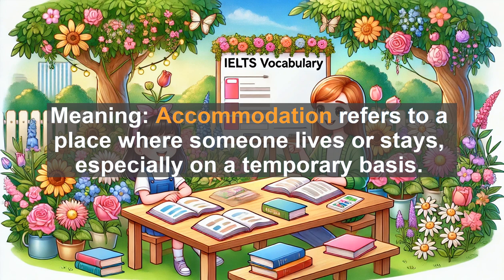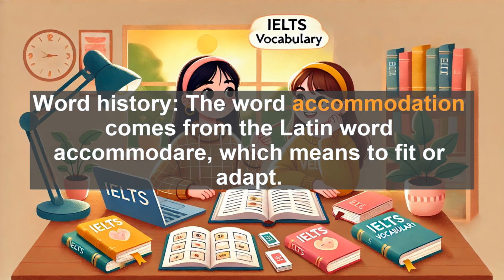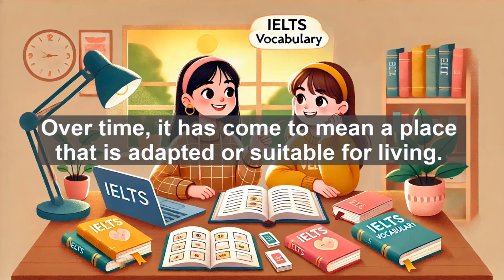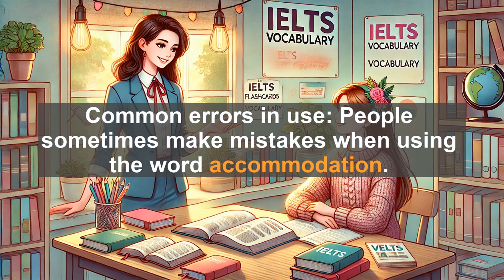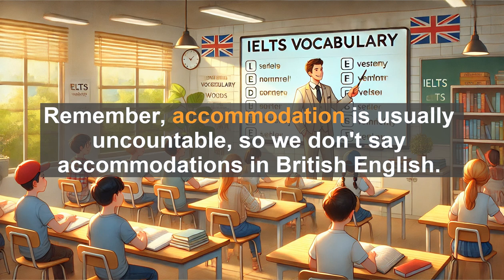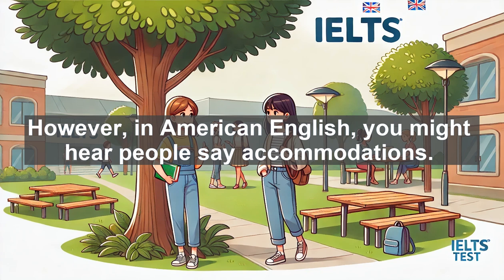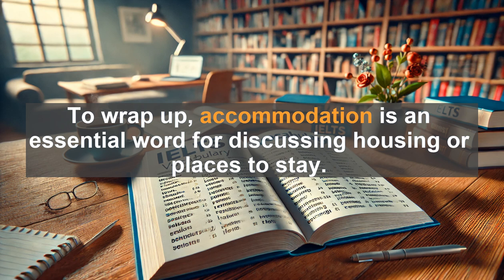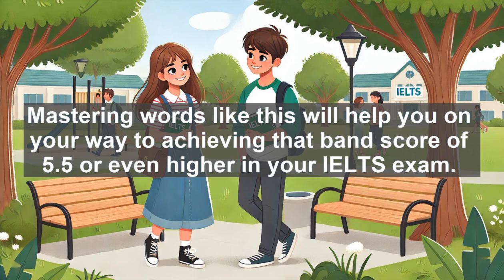2500 IELTS 5.5 Vocabulary Lesson: Accommodation - Meaning, Common errors, Synonyms and Antonyms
Learn about the word 'accommodation' for your IELTS exam. This video covers its meaning, usage, synonyms, and common mistakes to avoid. Perfect for learners aiming for a band score of 5.5 or higher.